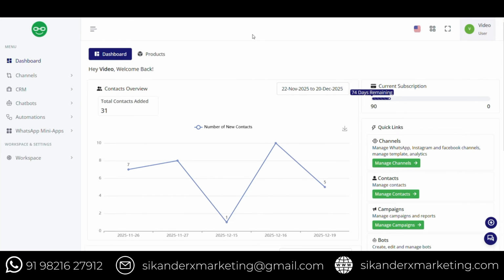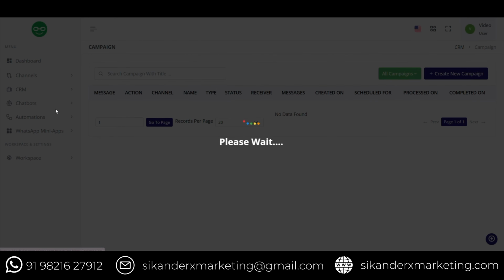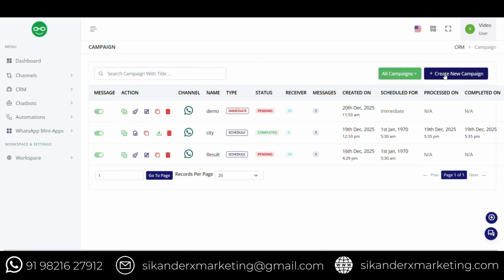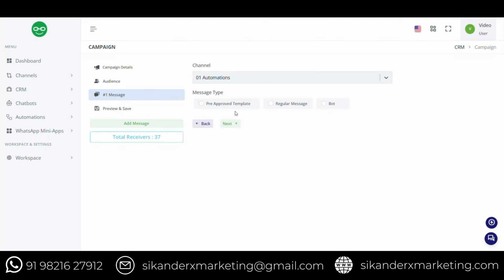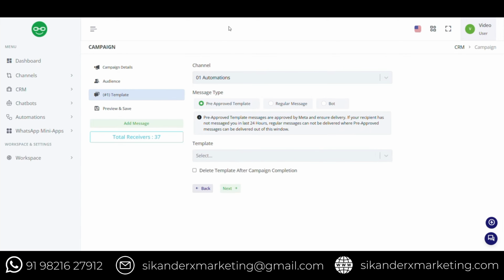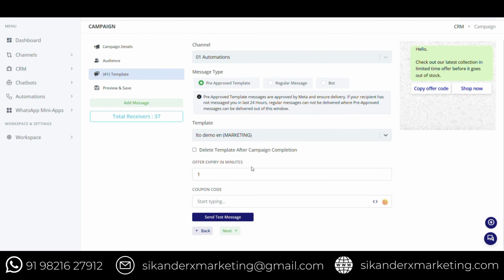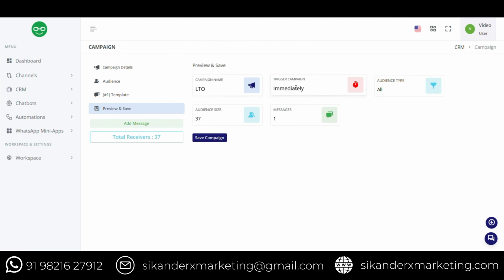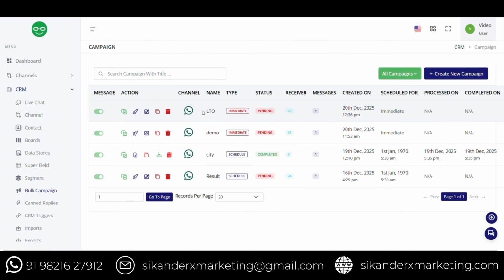How to Create High Converting LTO Campaigns | Step by Step Guide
This practical walkthrough is designed to help businesses and marketers create promotional campaigns that can drive more engagement, leads, and conversions.

## ⏱️ Video Timeline

00:00 – Dashboard Overview
00:28 – Open Campaign Section
00:40 – Start Creating a New Campaign
00:44 – Configure Campaign Details
01:05 – Set Automation & Campaign Options
01:15 – Select Message Template & Settings
02:01 – Preview & Save LTO Campaign
02:05 – Check Saved Campaign
02:27 – Outro

• How to create an LTO campaign
• How to configure campaign details
• How to select the right message/template
• How to set campaign and automation options
• How to preview your campaign before saving
• How to save and check your campaign

## 💡 Why Use LTO Campaigns?

Whether you're a business owner, marketer, agency, freelancer, or lead-generation professional, this step-by-step walkthrough will help you understand the complete campaign creation process.

✅ Business Owners
✅ Digital Marketers
✅ Marketing Agencies
✅ Lead Generation Professionals
✅ Freelancers
✅ WhatsApp Marketing Professionals

If you're looking for practical ways to improve your marketing campaigns and generate better results, watch the complete video.

## 📢 About Sikander X Marketing

**Sikander X Marketing** provides marketing software and digital marketing solutions for businesses, marketers, agencies, and professionals.

Explore our marketing software and solutions for WhatsApp marketing, WhatsApp CRM, data extraction, automation, lead generation, and digital marketing.